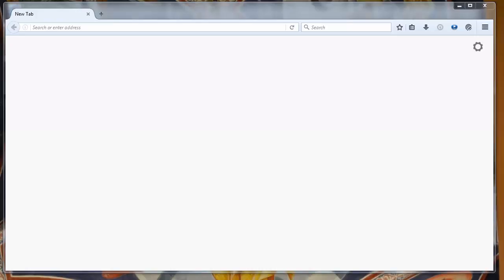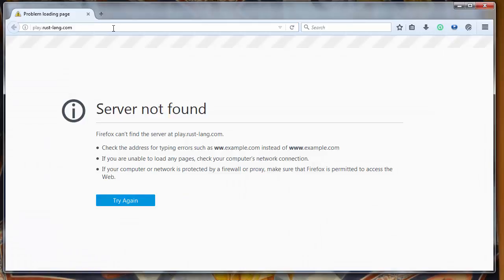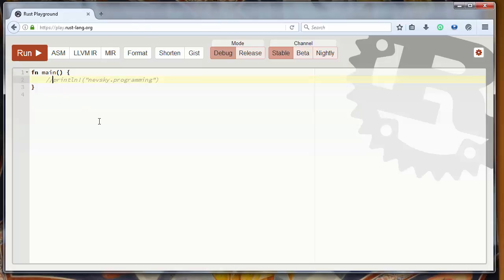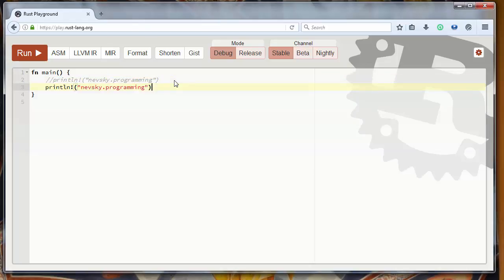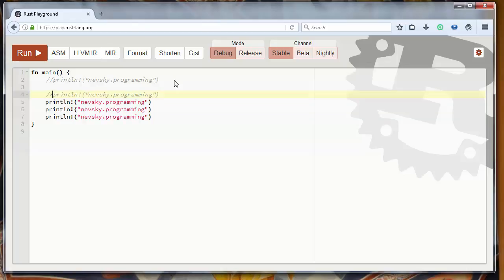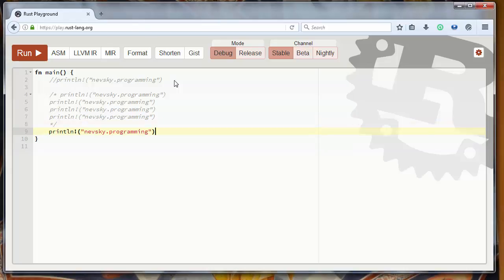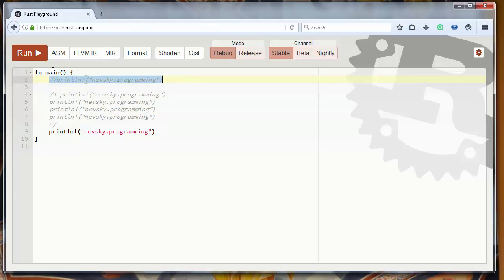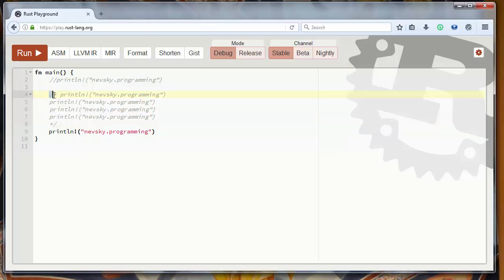How to put one line comment and multi line comments in Rust programming language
In this lesson we're going to talk about that how to put comments in Rust programming language.
You can put single line comment with two slashes //
And you can put multi line comments with /* */ signs.